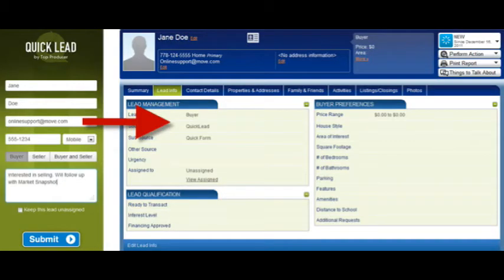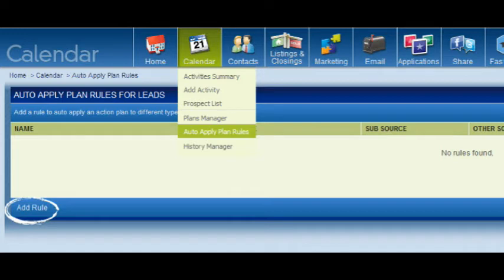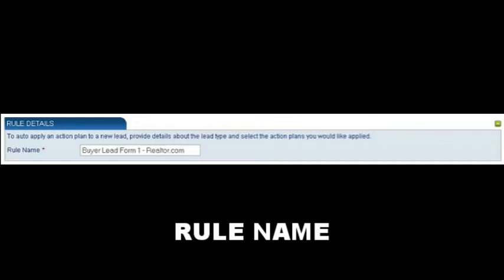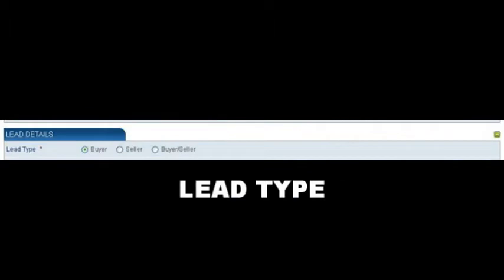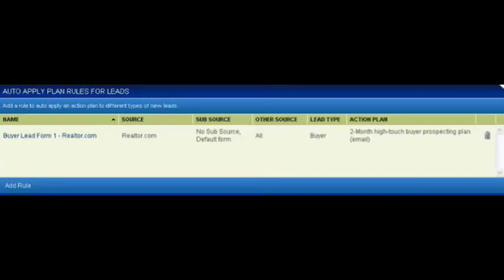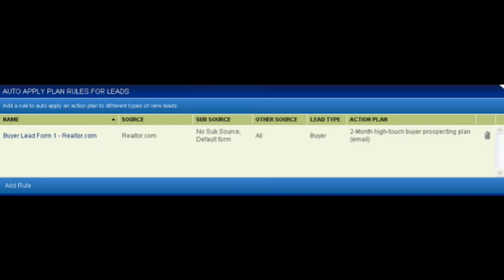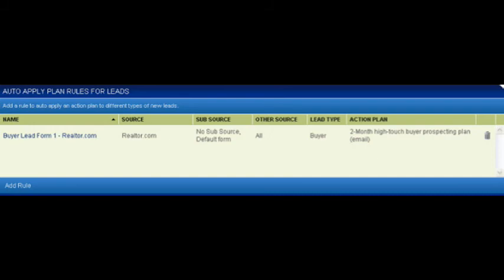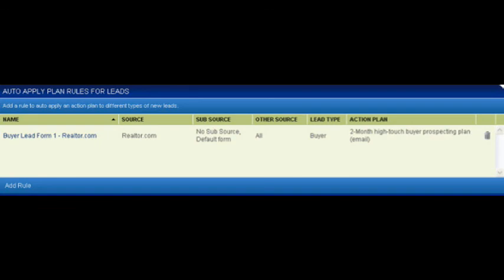how to apply plan rules